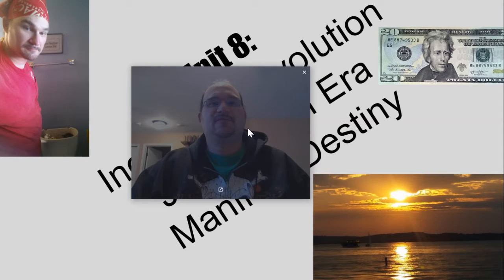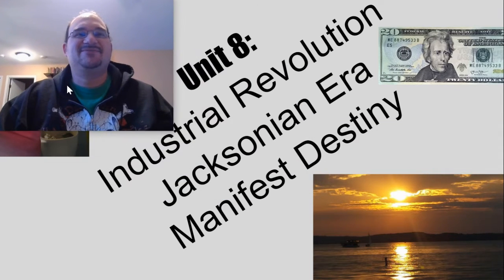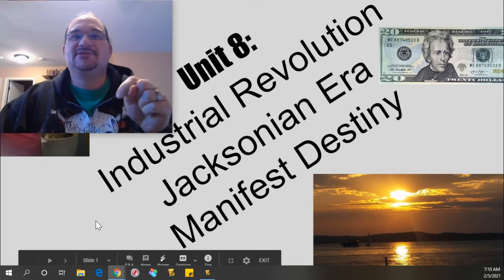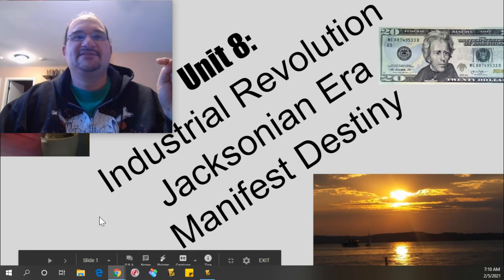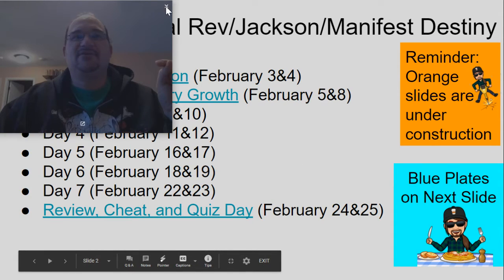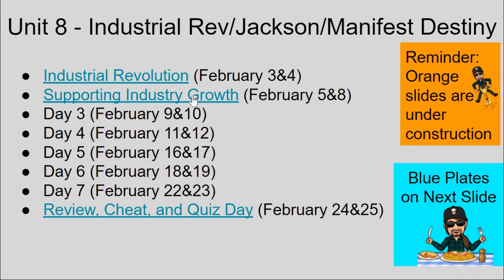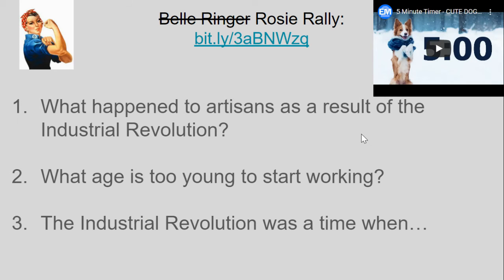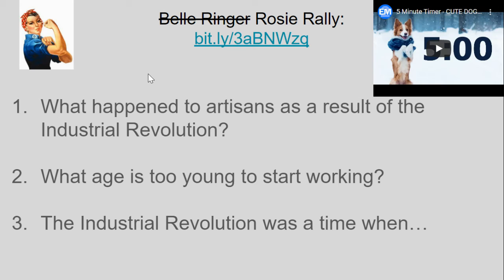Feb 5 Flipped Lesson - Part 1